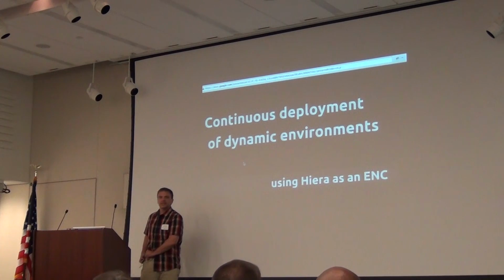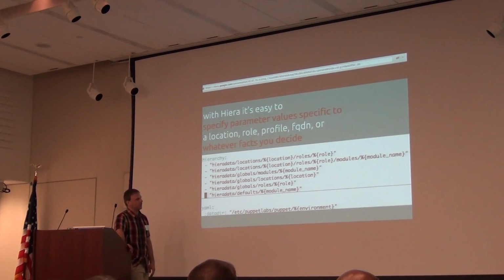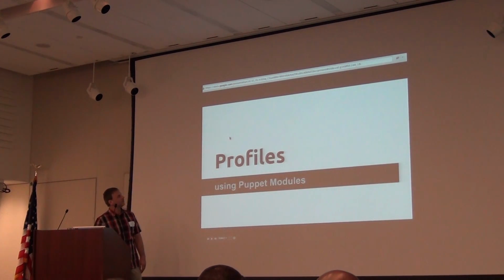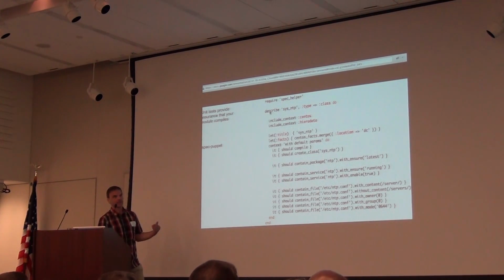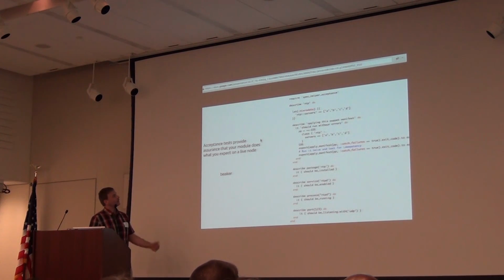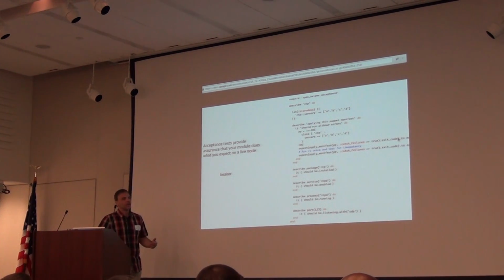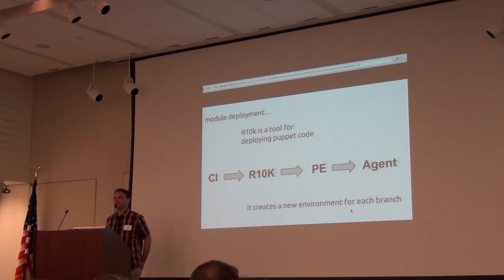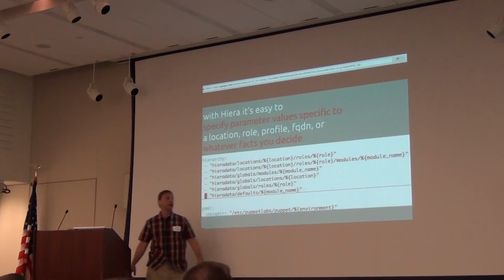Continuous deployment of dynamic environments using Hiera as an ENC Puppet Camp DC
Scott Phelps of Millennial Media talks about "Continuous deployment of dynamic environments using Hiera as an ENC" at Puppet Camp DC